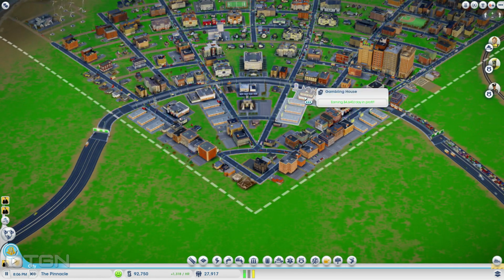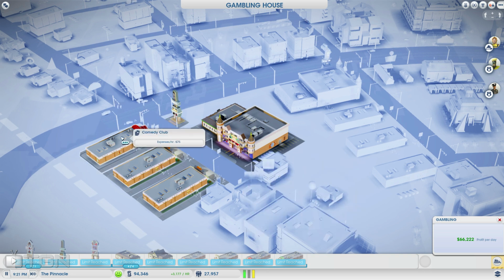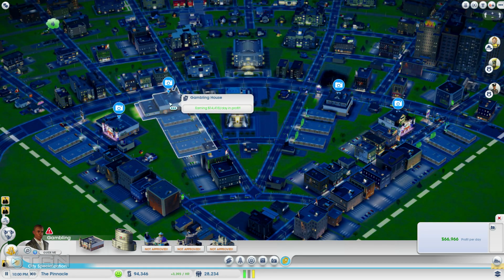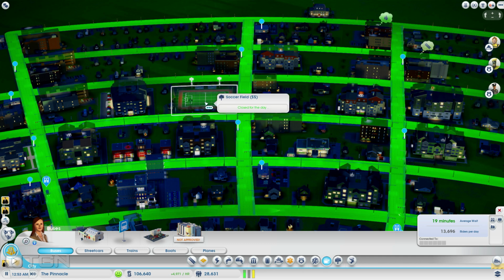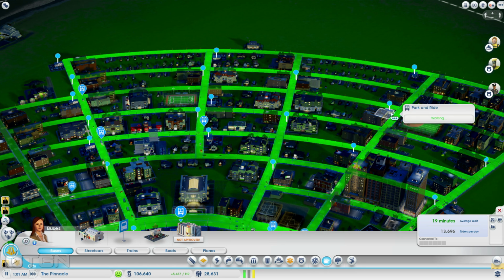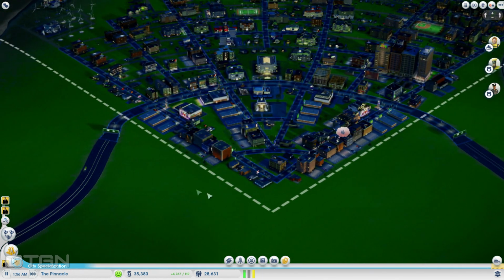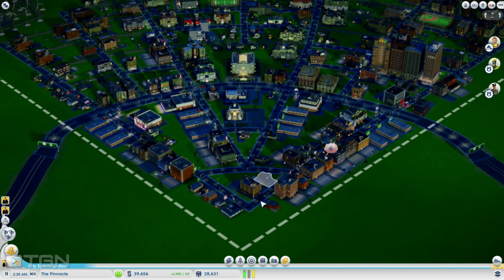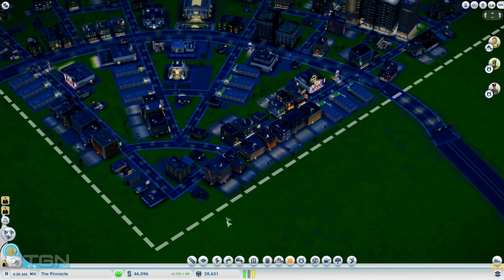Simcity 5 - Procity #2 - Gambling Startup Tips (Nickel Slots, Blackjack Tables, Comedy Club, Lounge)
This is Part 2 of Awall's Simcity 5 series where we become better mayors!

Have a suggestion for this series? Leave me some feedback in the comments below.

Like This Video? ➜ Give me a thumb!